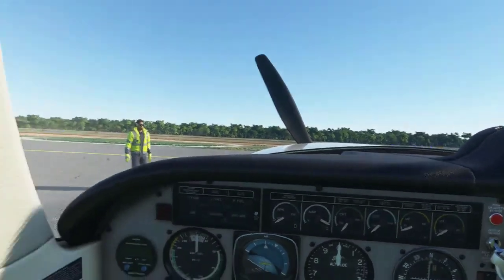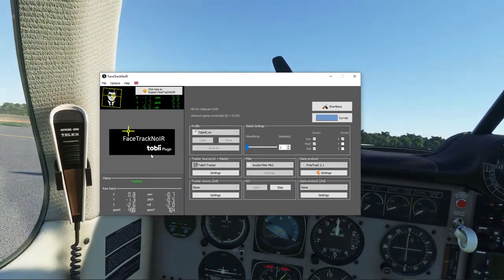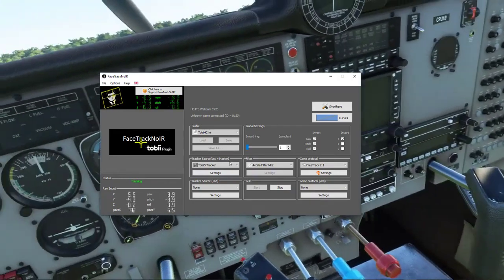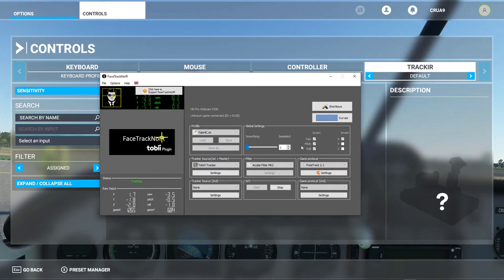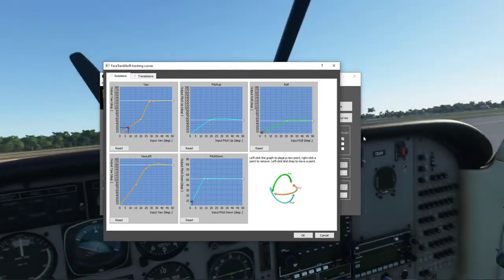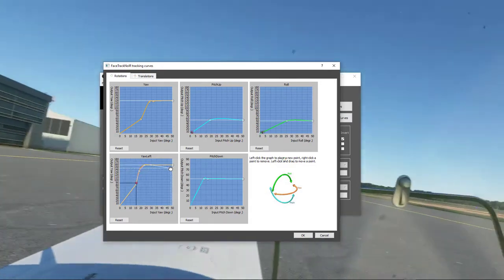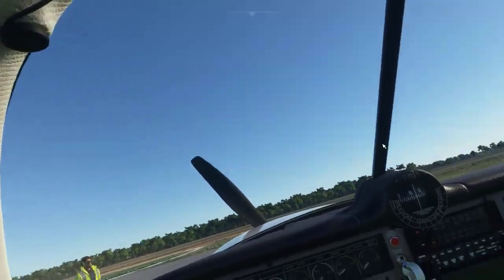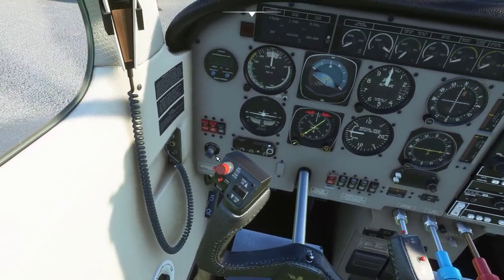How to get head tracking in MSFS 2020 with facetracknoir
In this video I show how to use facetracknoir to track your head within Microsoft Flight Simulator 2020.

●▬▬▬▬๑۩۩๑▬▬▬▬▬●
What I used to make my videos:

●▬▬▬▬๑۩۩๑▬▬▬▬▬●

●▬▬▬▬๑۩۩๑▬▬▬▬▬●